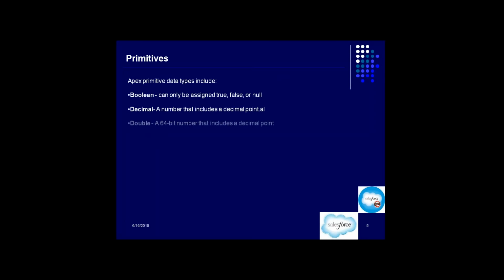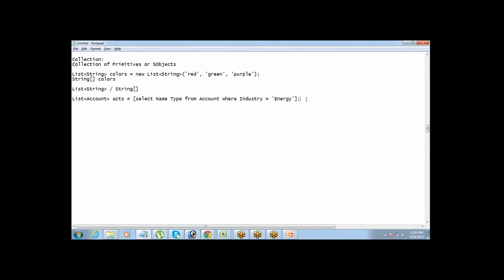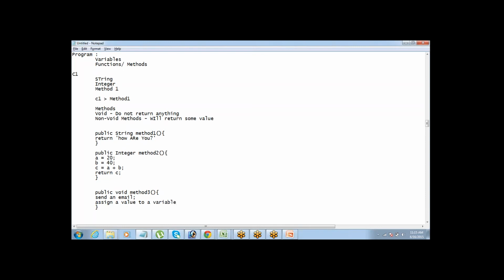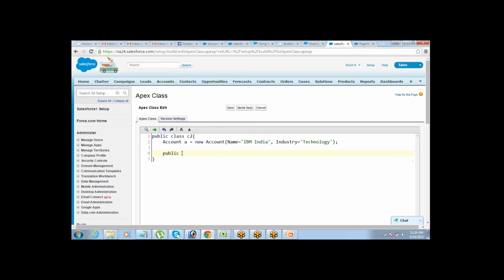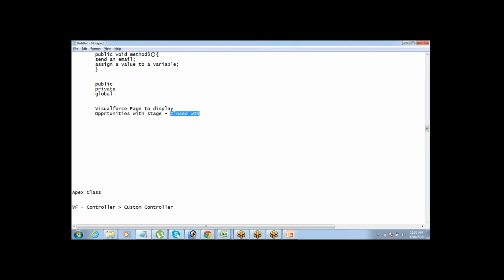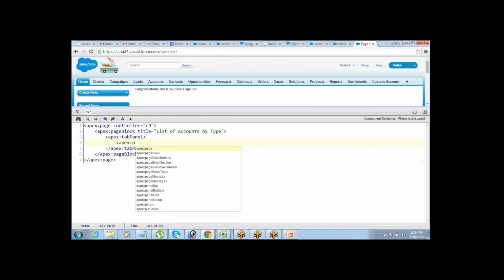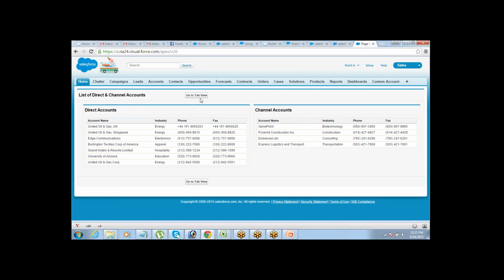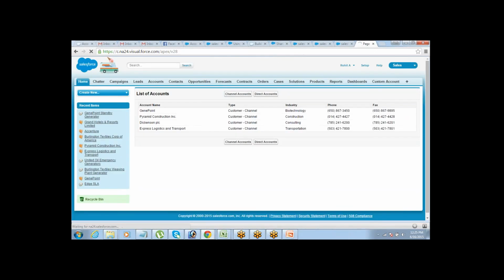Custom Controllers in Salesforce | Basics of Apex | Apex Fundamentals | by Jeet Singh